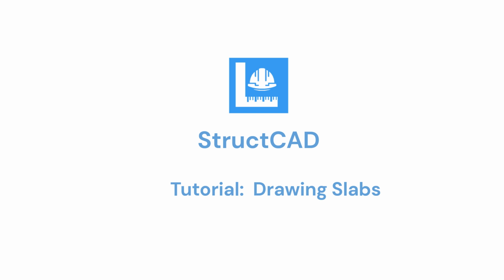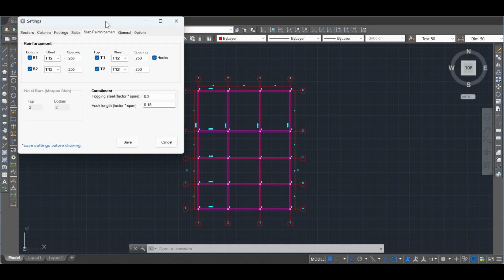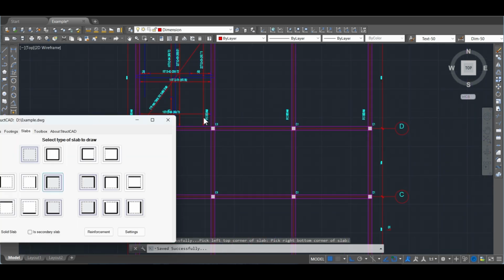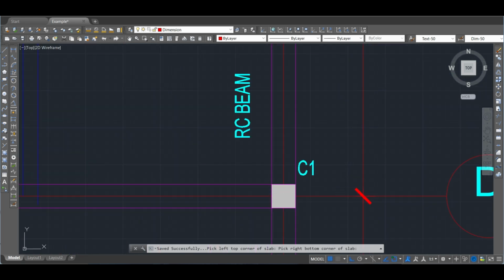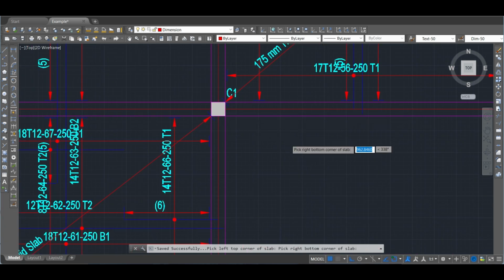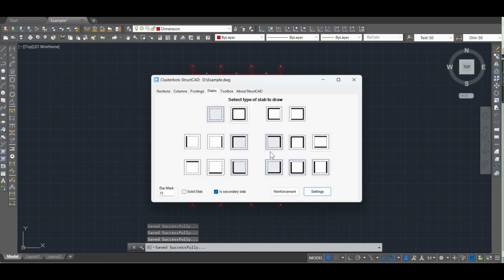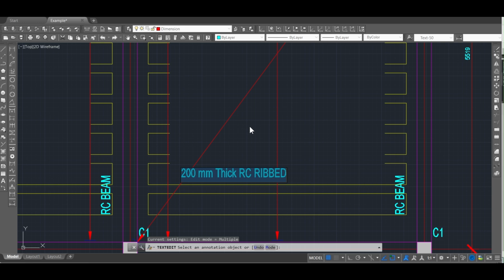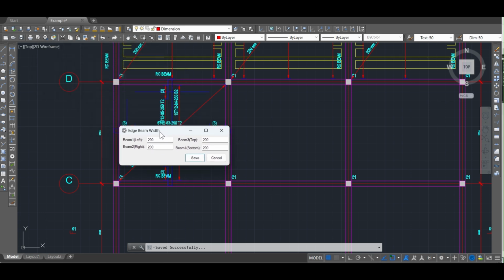StructCAD Tutorial Part 7 : Drawing Slabs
Learn how to draw structural slabs with StructCAD. This video tutorial showcases the plugin's ability to streamline the process, ensuring accuracy and speed.